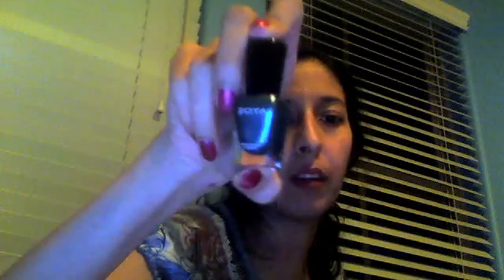December 2011's Intro birchbox ;)